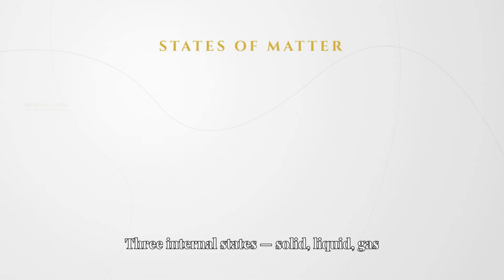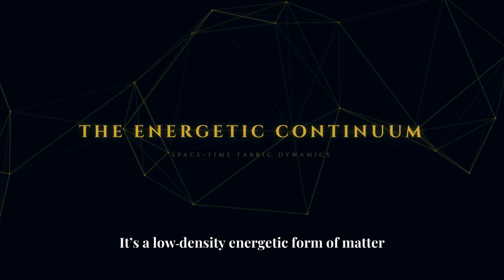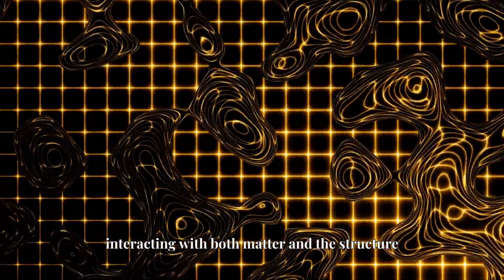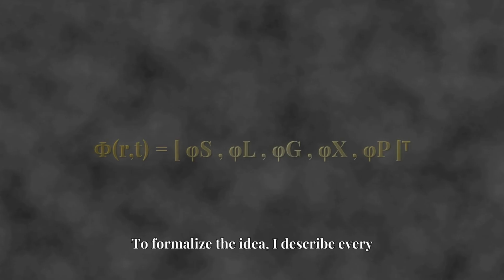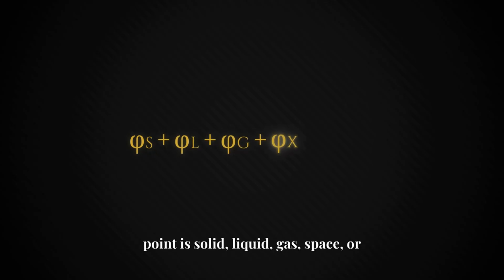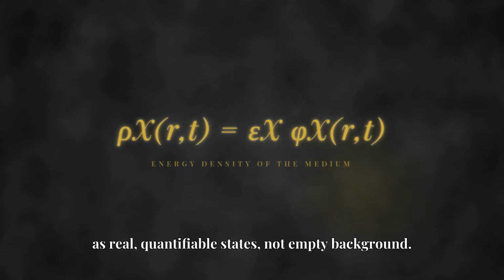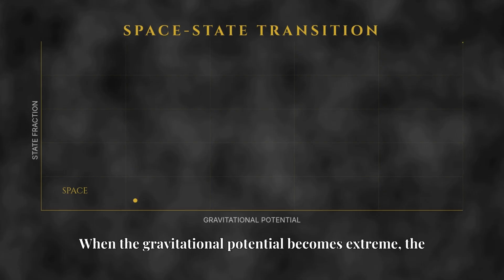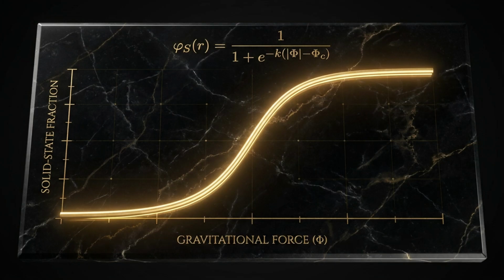The Energetic Continuum Science and Resilience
What if space itself isn't empty, but a real, quantifiable medium capable of stretching, compressing, and transforming? 🌌✨

In this video, I break down The Energetic Continuum of Space, a theoretical framework I have spent more than thirty years developing. While traditional education teaches that matter exists in three standard states—solid, liquid, and gas—this research introduces a comprehensive five-state model of matter. By defining three internal states and two external states (Space as a diffuse energetic medium and Plasma as the highest-energy external state), this model provides a new lens for looking at the dynamics of our universe, the true nature of black holes, and the transport of plasma conduits within the ionosphere.

But this video is more than an introduction to a scientific theory; it is a record of resilience. ⚖️🧠

Developing this framework as an independent thinker has not been an easy road. I have faced severe misunderstandings, systemic stigma, and intense periods where my stability was challenged and my ideas were dismissed or compromised. This documentary is my opportunity to give independent research a voice and show that curiosity, deep study, and the pursuit of truth can survive even the most difficult chapters of life.

Thank you for listening, for engaging with the mathematics, and for giving independent thinking a place in the scientific conversation. 🎓📖

🕒 Video Chapters0:00 – Intro: Introducing the Energetic Continuum of Space0:12 – The Five-State Model of Matter: Internal vs. External States0:29 – Redefining Vacuums: Space as a Low-Density Energetic Medium0:38 – The Nature of Plasma and Space-State Transitions0:46 – Modeling Black Holes Under Extreme Gravitational Pressure1:03 – The Five-Component State Vector Formula $\Phi(r,t)$1:17 – Quantifying Energy Density: $\rho_X(r,t) = \varepsilon_X \phi_X(r,t)$1:27 – The Mathematical Backbone of Total Energy Density ($\rho_{tot}$)1:36 – The Smooth Sigmoid Model of Space-State Collapse1:55 – Plasma Conduits and Transport Dynamics in the Ionosphere2:23 – A Record of Resilience: Overcoming Stigma and Systematic Hardship2:50 – The Importance of Protecting Independent Research3:08 – Conclusion: Still Curious, Still Standing, Still Fighting for the Truth